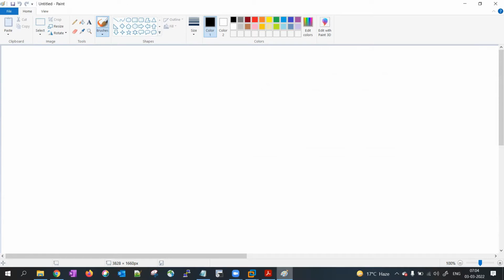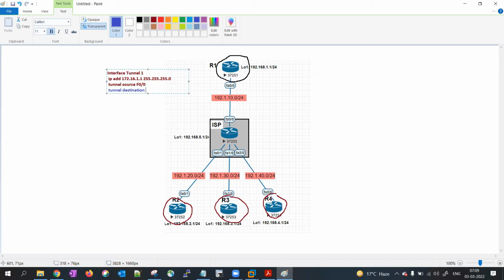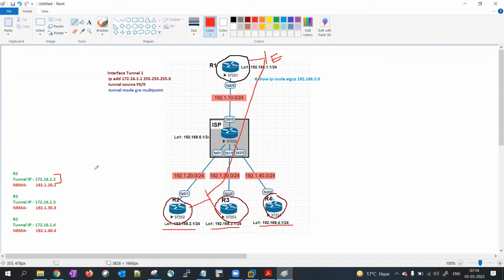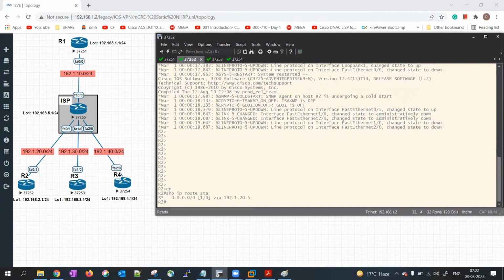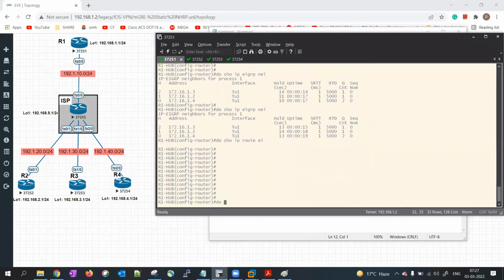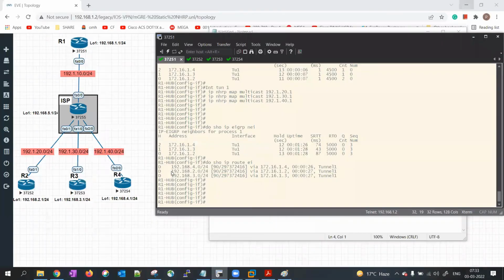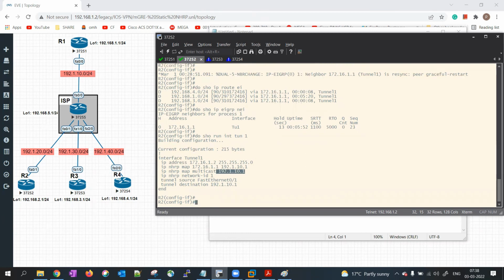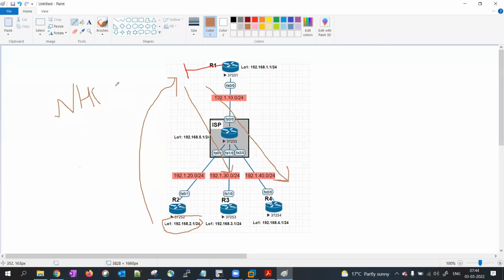CCIE Security | VPN Concepts | From Scratch - Part3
Thanks Upfront,
NetMinion Team.